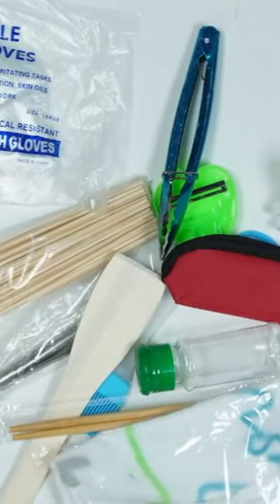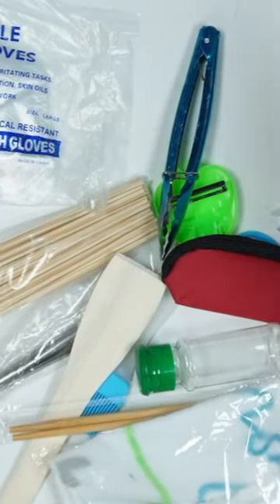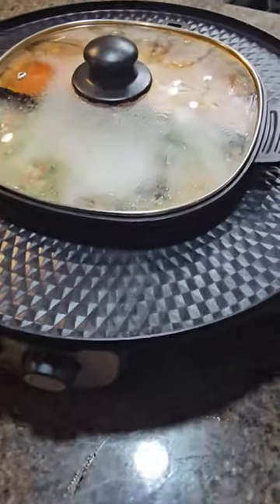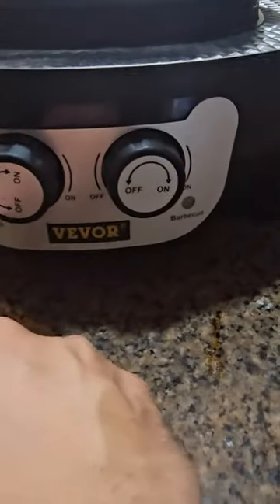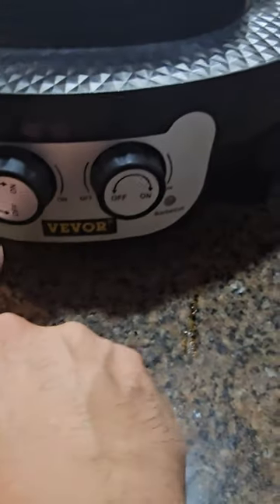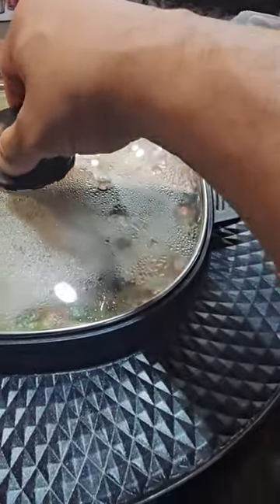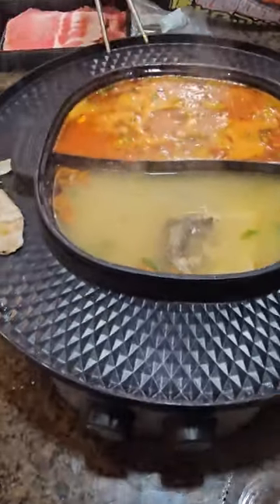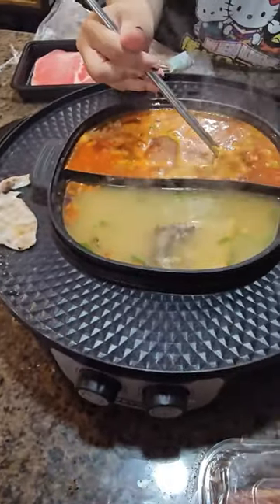VEVOR Electric Grill and Hot Pot